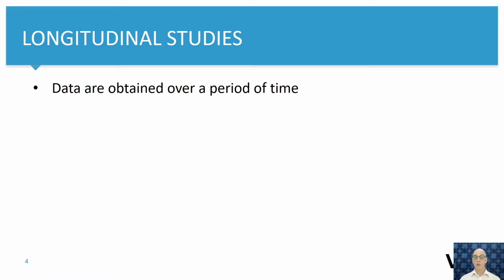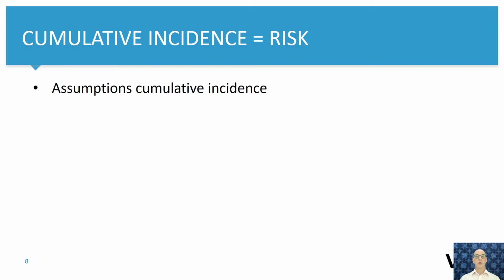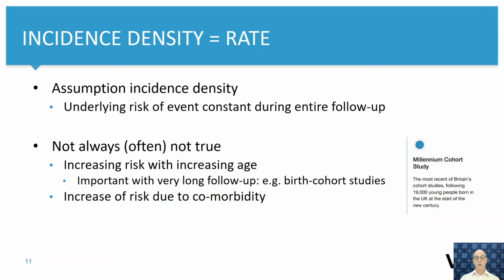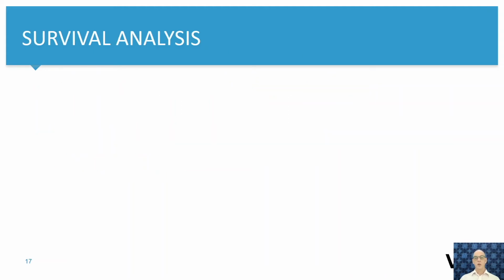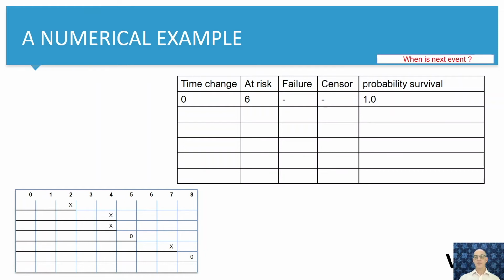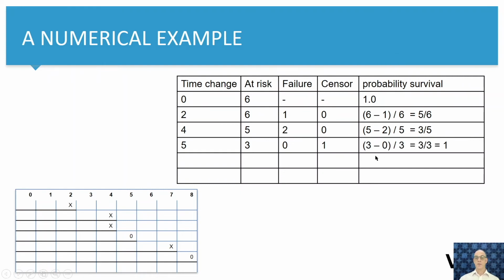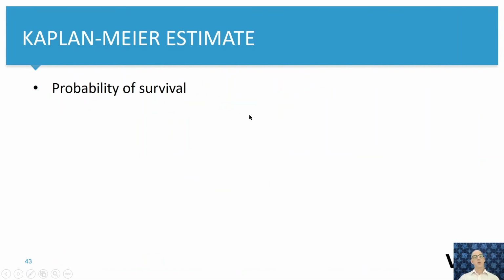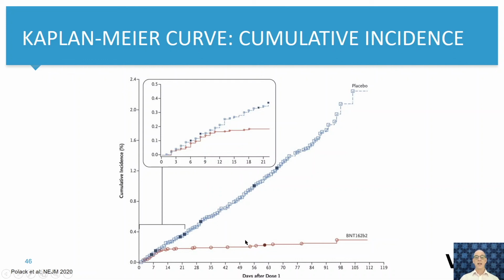epi survival part 1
This first part explains the use of survival analysis and guides you through a numerical example to obtain a Kaplan Meier estimate.